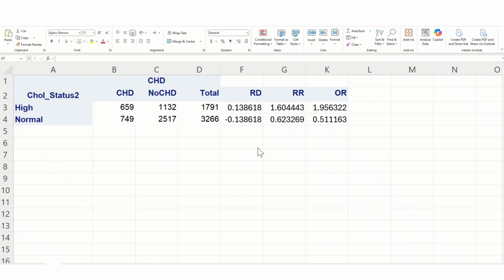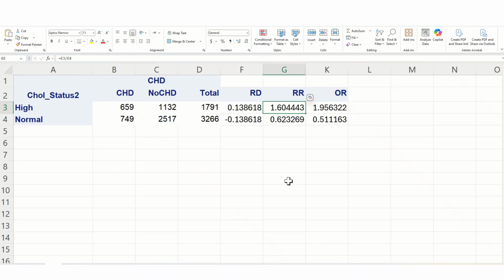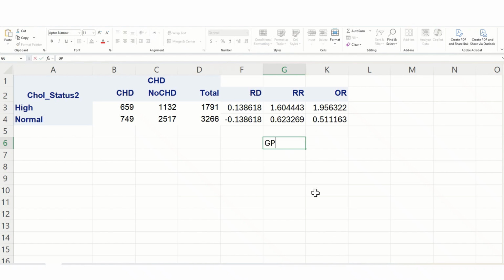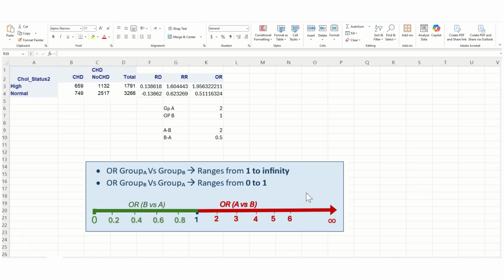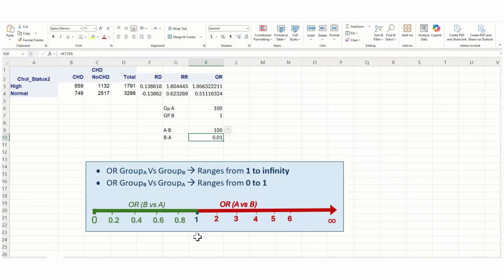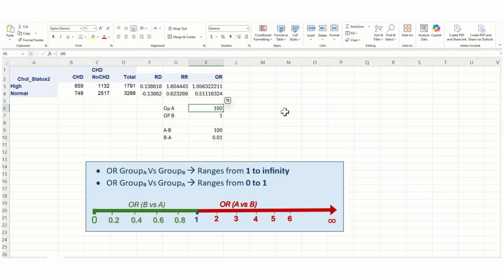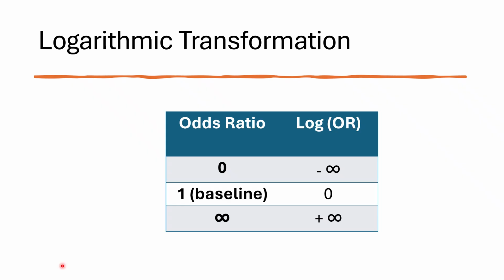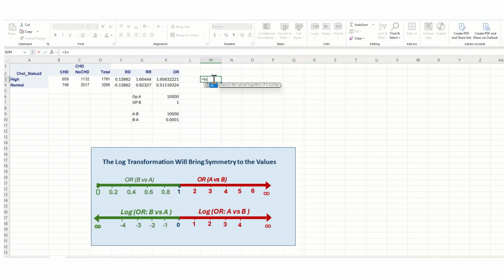6.4 Categ Var - Asymmetry and Log Transformation